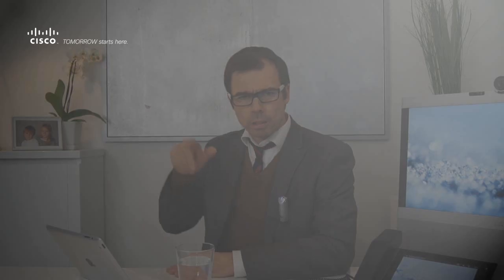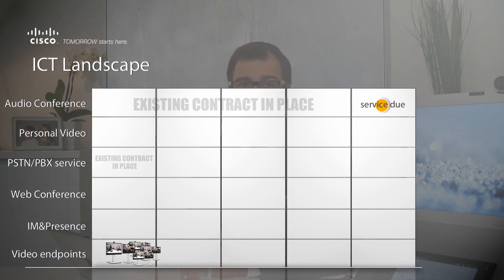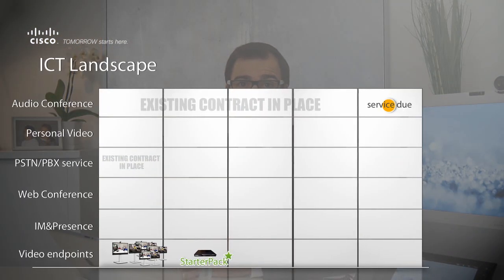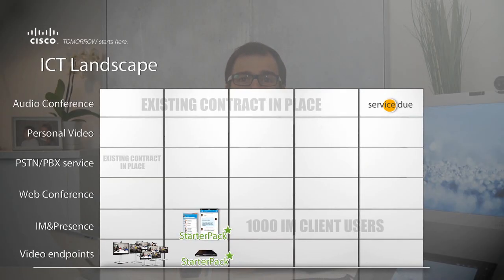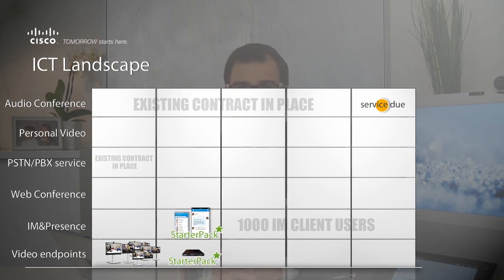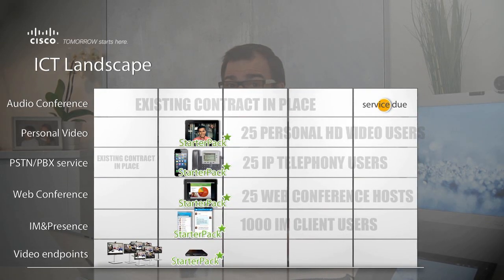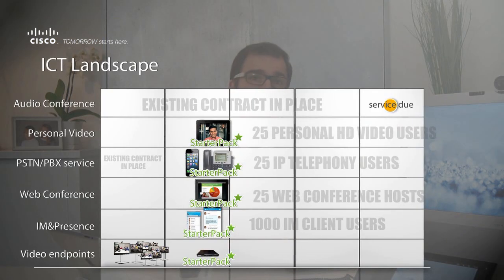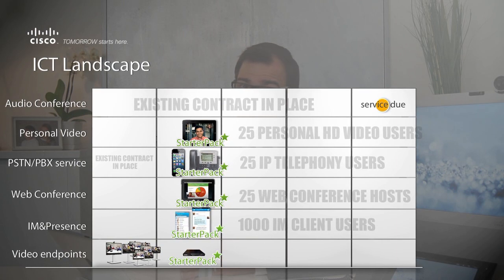All you need to know about Cisco UCM Business Edition 6000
This video will give you a good understanding of what Cisco's Unified Communications Manager Business Edition 6000 is all about.